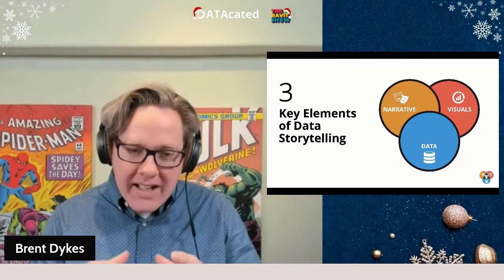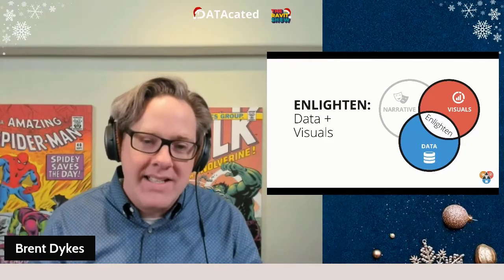How Can You Humanize Your Data with Brent Dykes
Clip from the 2021 Holiday Data Book Party hosted by Kate Strachnyi (DATAcated) Ravit Jain (The Ravit Show).